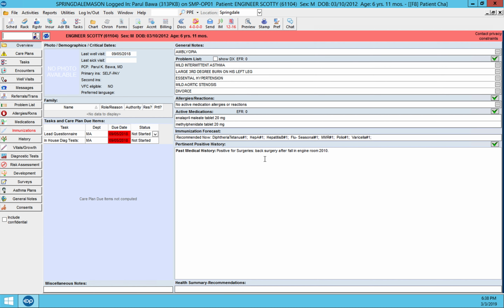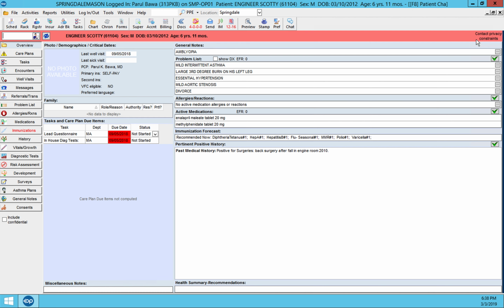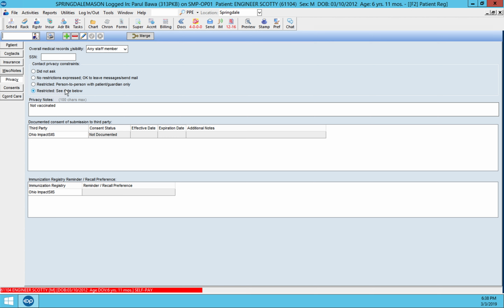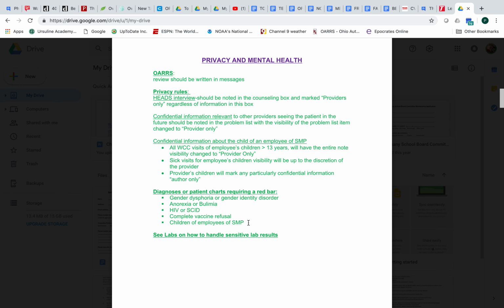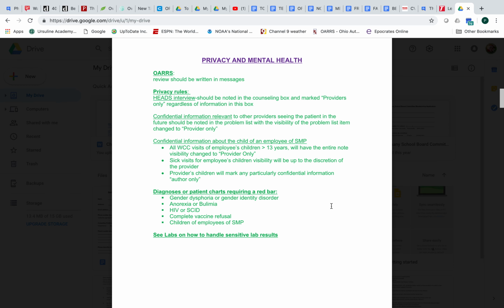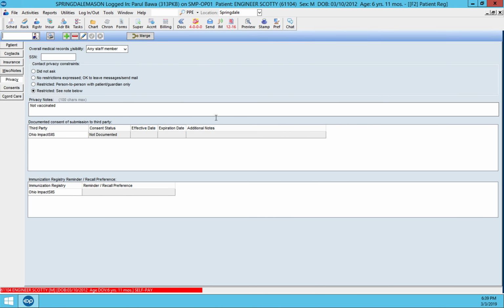OP Nut's tutorial on the Red Bar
Key notes: click on the "contact privacy constraints" note on the far right of the red bar to display the reason for the bar.
See the OP Cheat sheet for details on reasons for the red bar